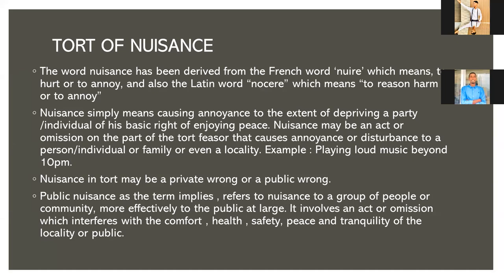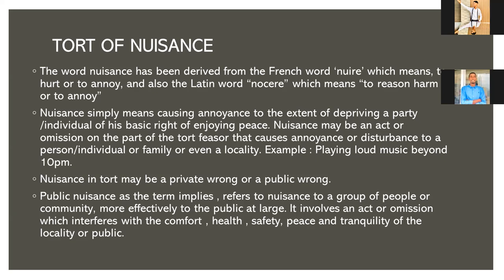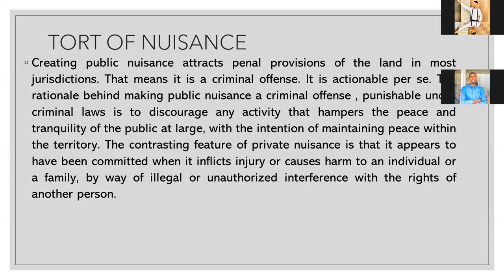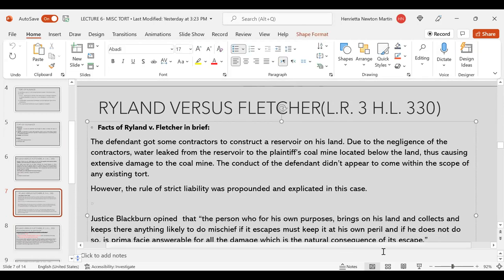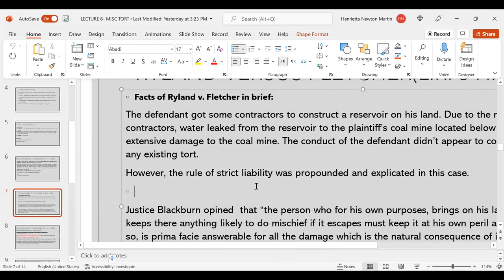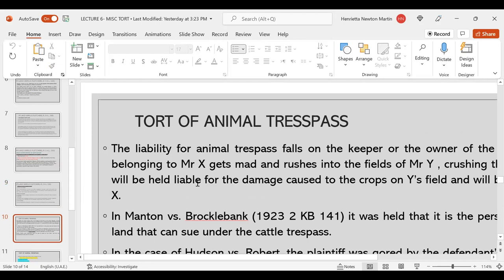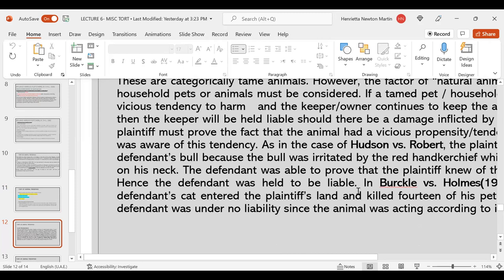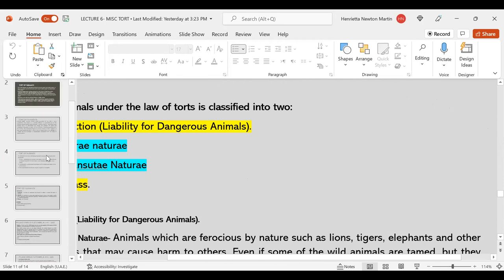ACCORD LECTURES ON NUISANCE, TORT OF ANIMAL TRESPASS, AND STRICT LIABILITY -HENRIETTA NEWTON MARTIN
ACCORD LECTURES  ON THE LAW OF TORT
-  NUISANCE,
-TORT OF ANIMAL TRESPASS
-AND STRICT LIABILITY -

Henrietta Newton Martin